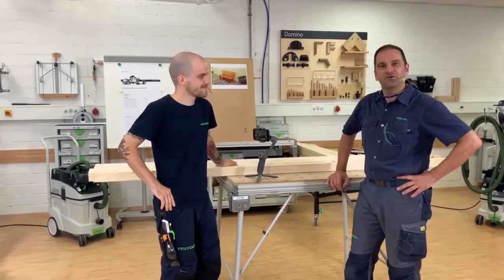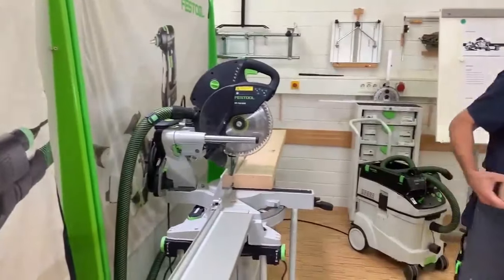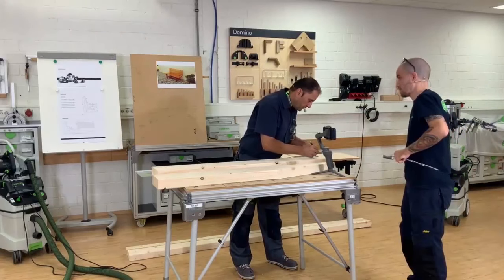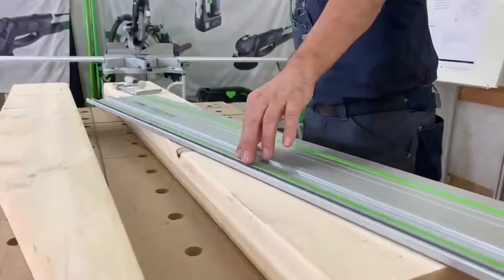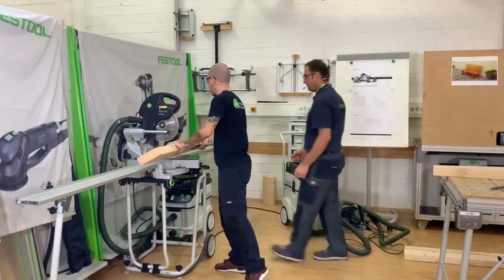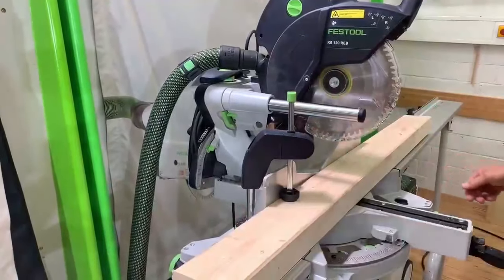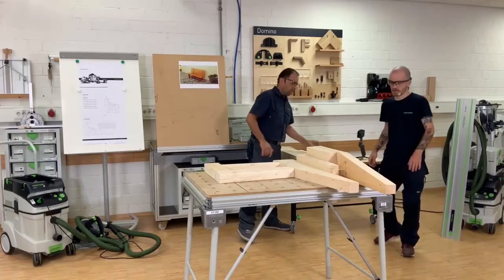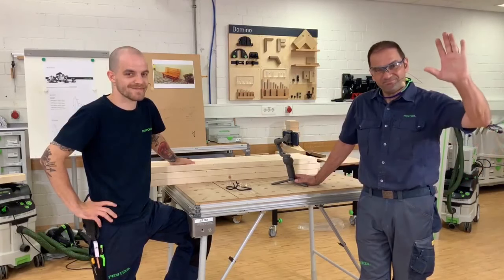We build a bench pt. 1 (Live Recording from Festool HQ, Germany)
In our training today with Julian and Thommy we build a garden bench. We mainly use the Festool circular saw TS 75 as well as the sliding compound mitre saw KS 120.